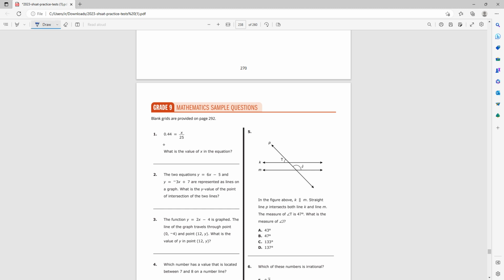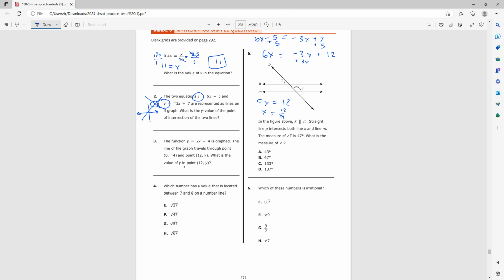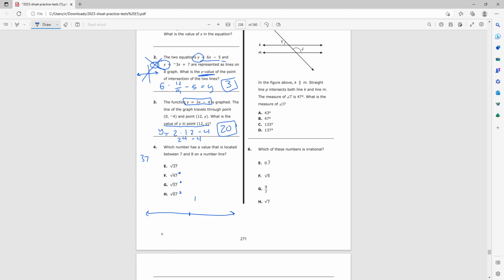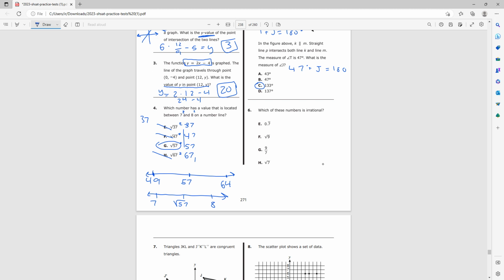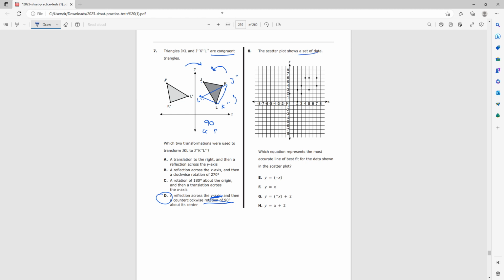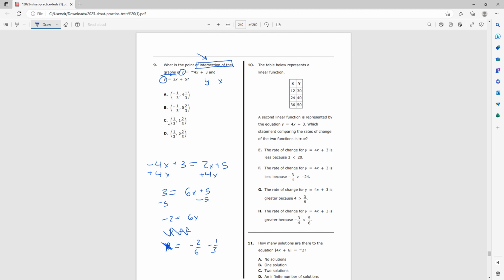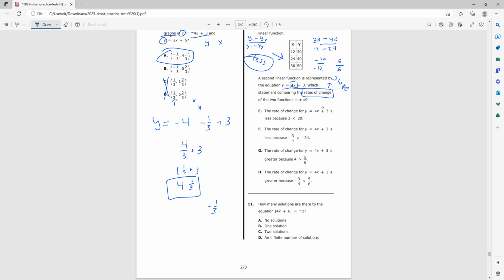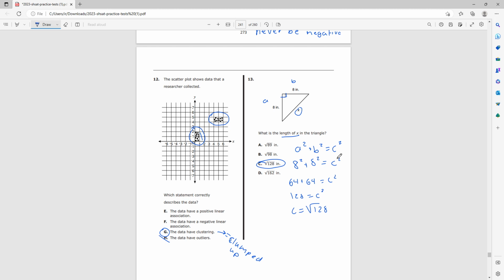Reviewing 2023, 9th Grade Sample Questions